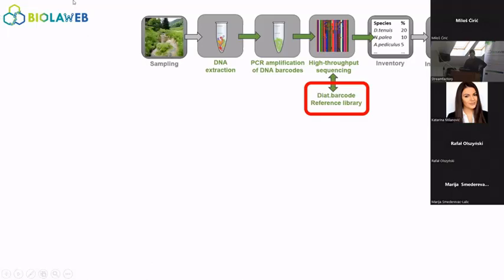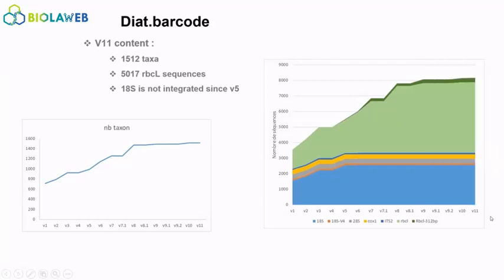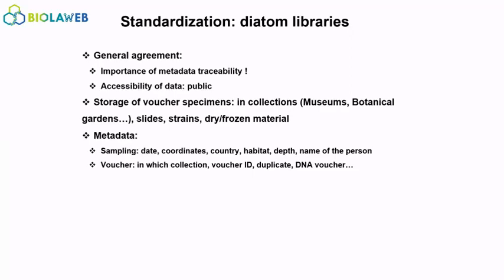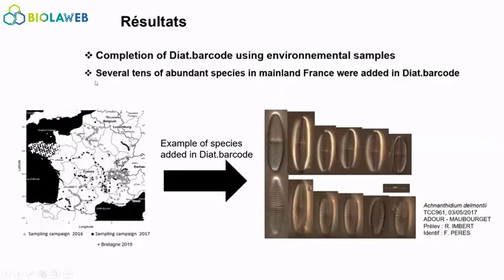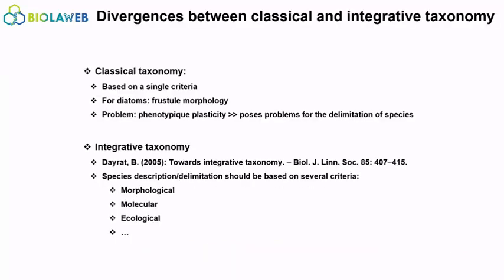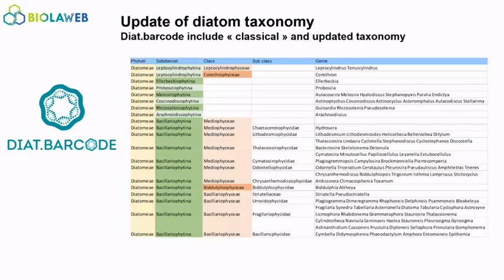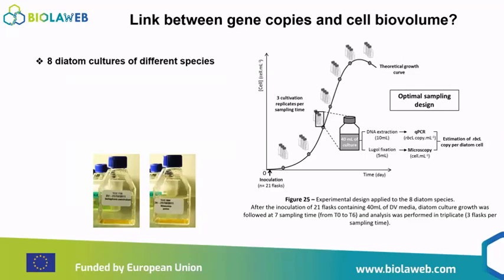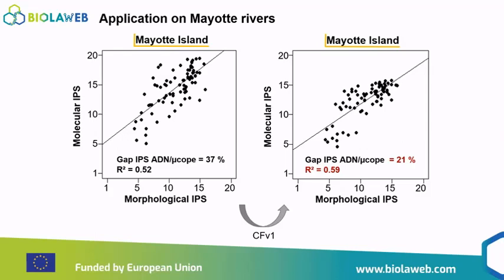06 Rimet F. - Diatom metabarcoding for biomonitoring – 3rd part